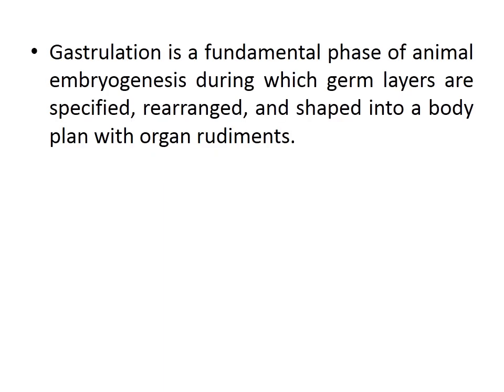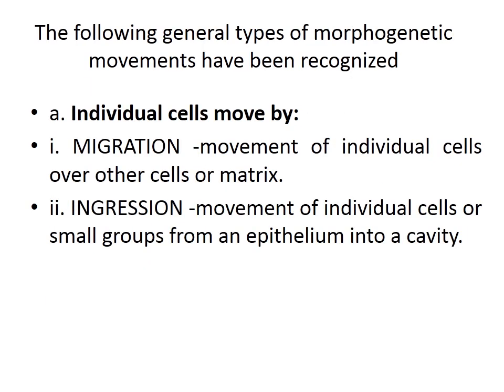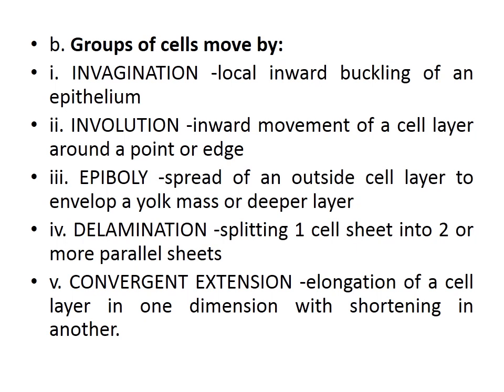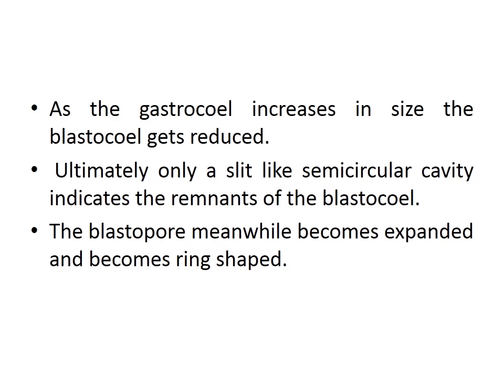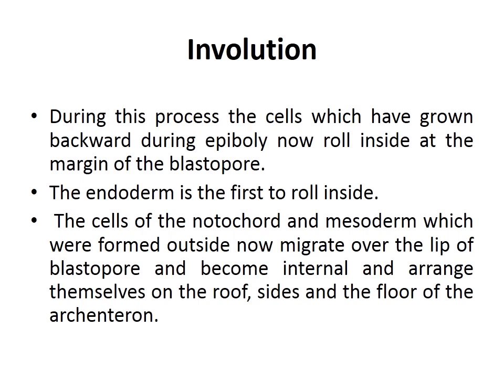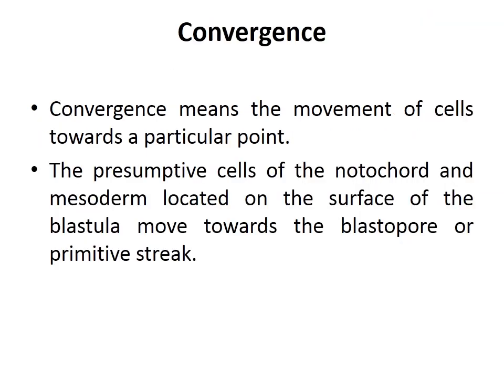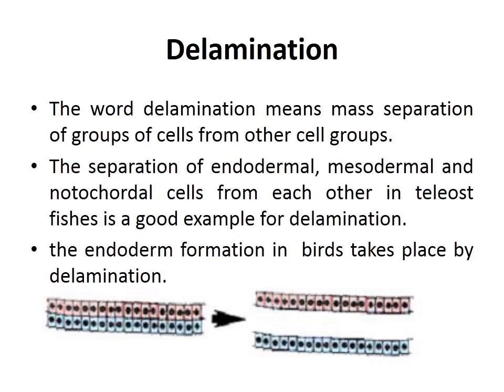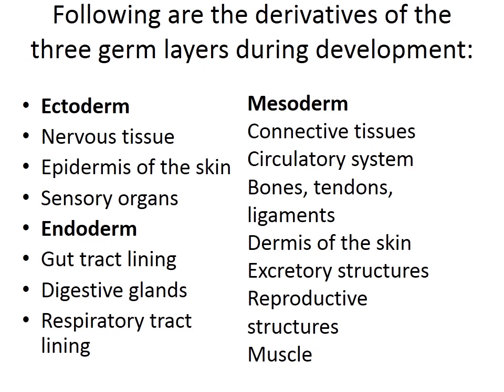gastrulation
Gastrulation morphogenetic movements invagination involution emboly epiboly gastrula divergence convergence mg university Dr Gisha Sivan developmental biology